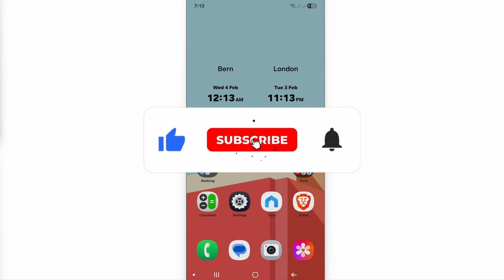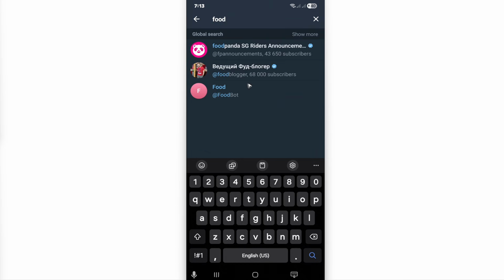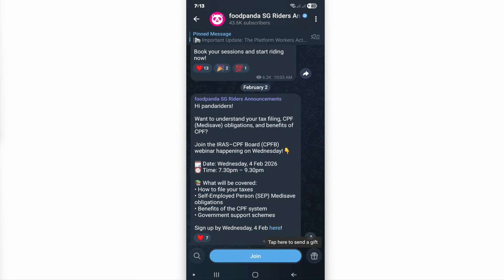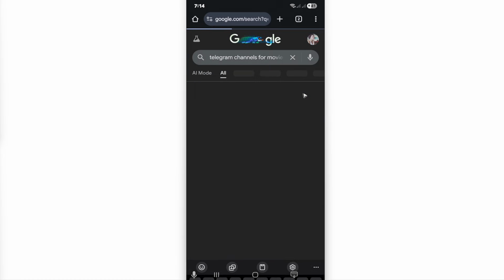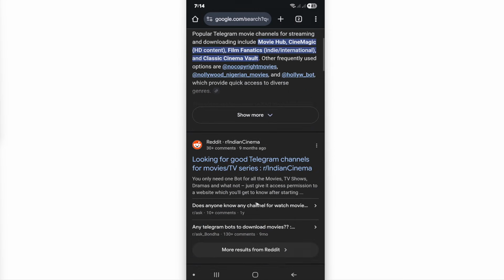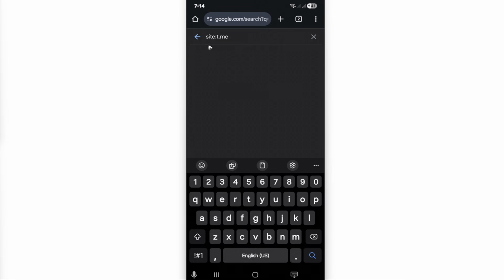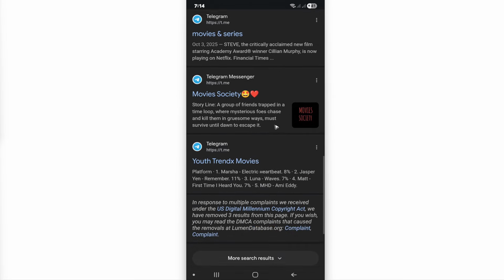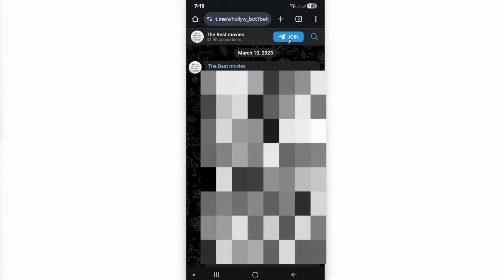How to Find & Join Telegram Channels Without Invite Links (Beginner Tutorial 2026)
How to Find & Join Telegram Channels Without Invite Links

In this video, I will show you how to find and join Telegram channels without invite links in 2026. If you don’t have a channel link but still want to discover public Telegram channels, this tutorial explains the best methods. I’ll show you how to search directly in Telegram, use built-in discovery features, and safely join public channels without needing an invite.

⏱️ Chapters:
00:00 Introduction
00:10 Join Telegram Channels Without Invite Links

- Best Camera:
- Best Laptop: